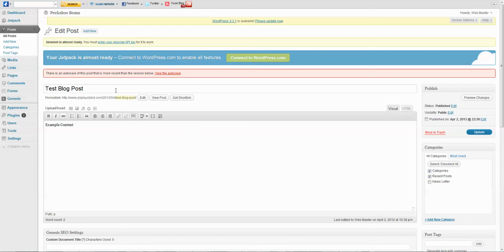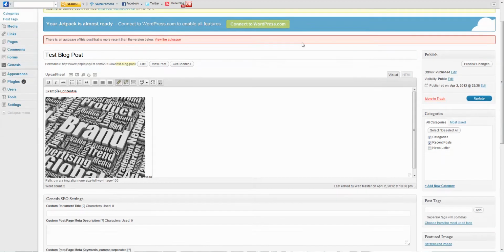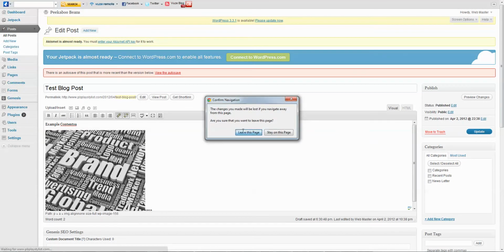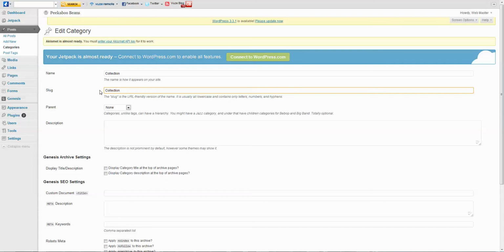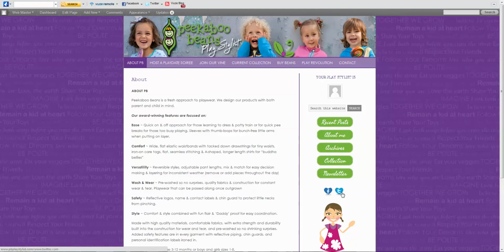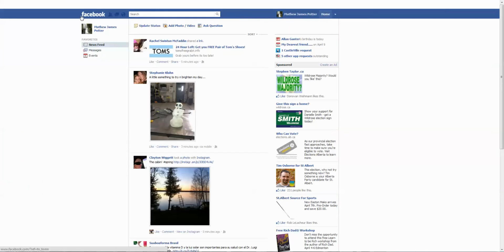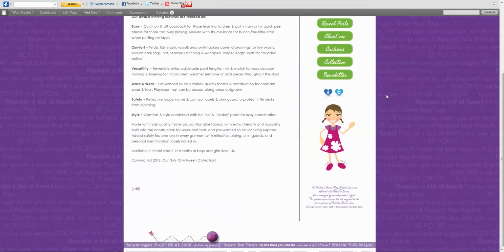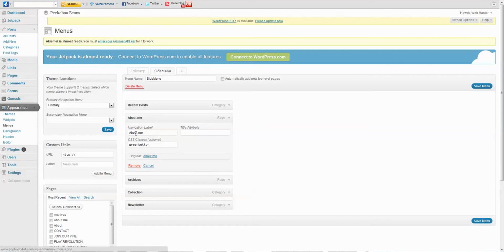Peekaboo Wordpress Blog Introduction | Part 2